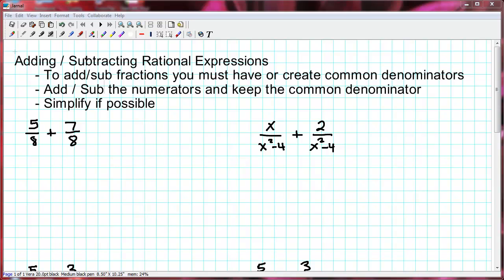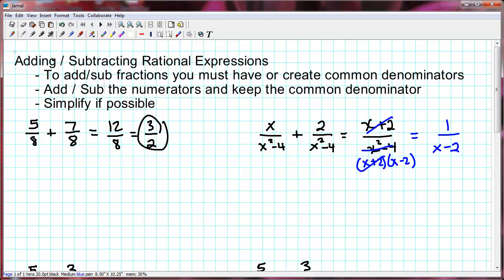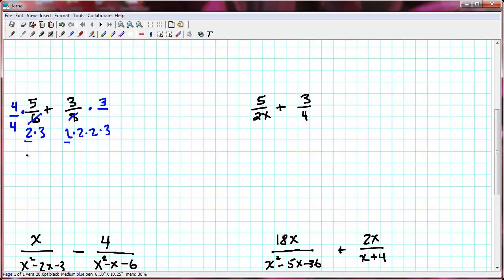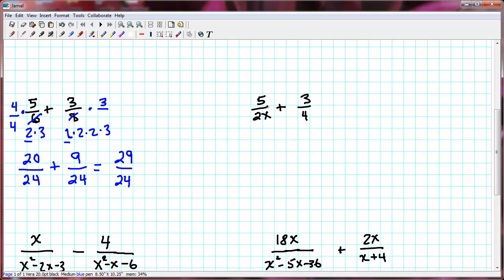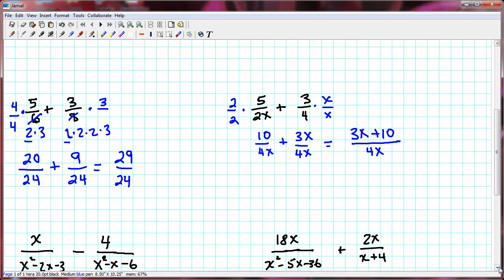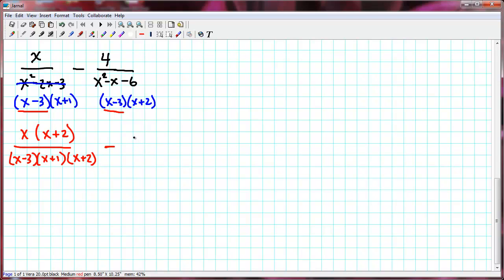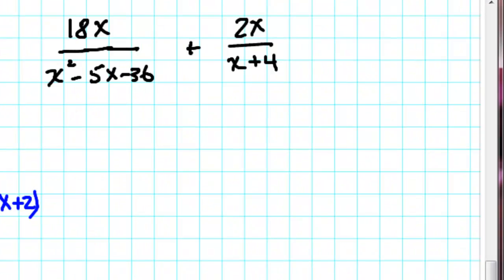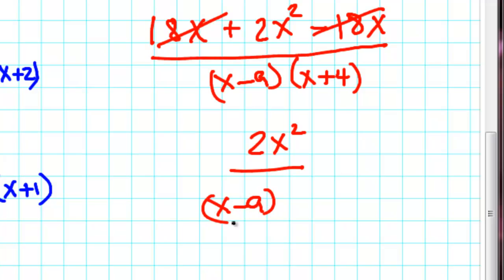Adding and Subtracting Rational Expressions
Tutorial models adding and subtracting rational expressions.